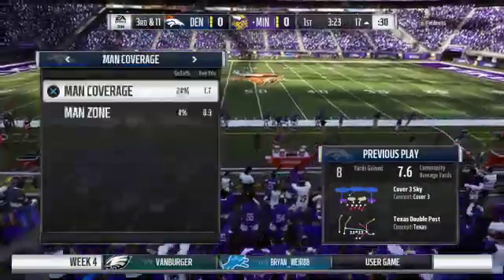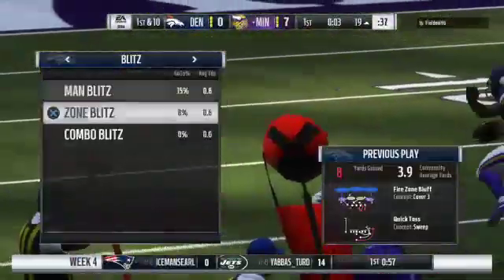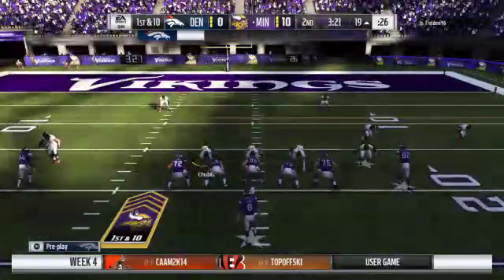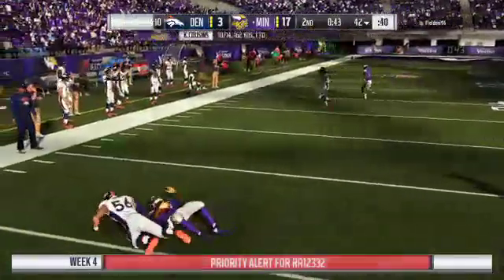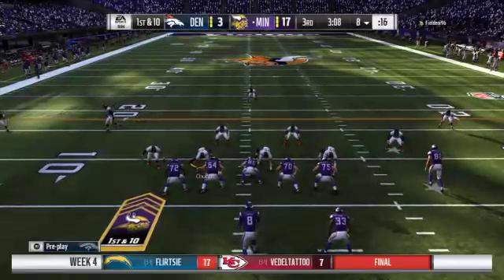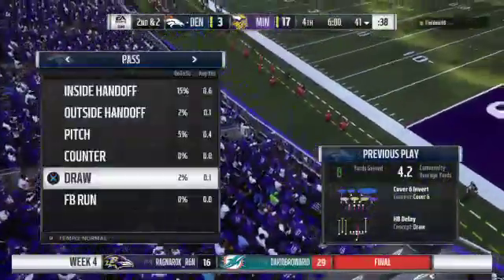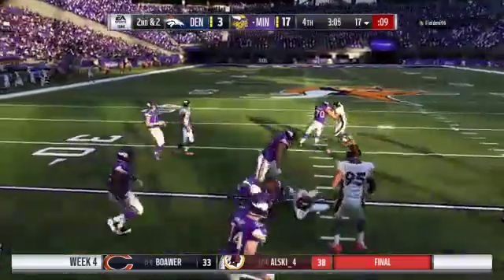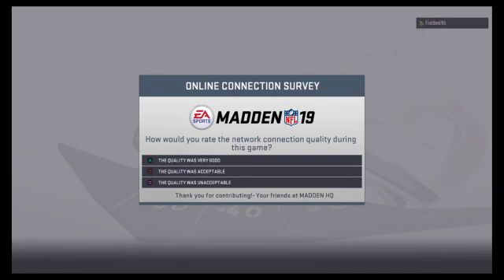Broncos @ Vikings - Week 4 - NFL UK Pro League